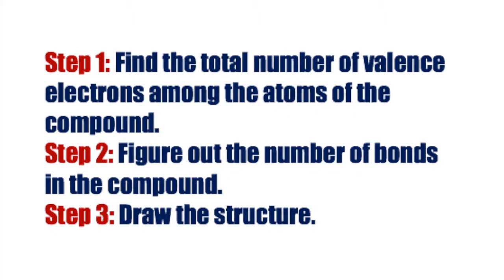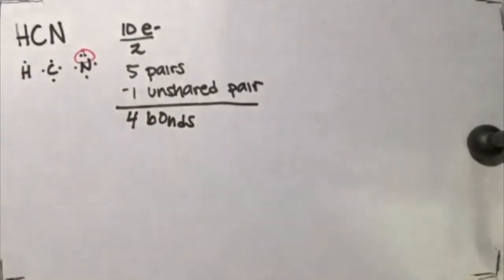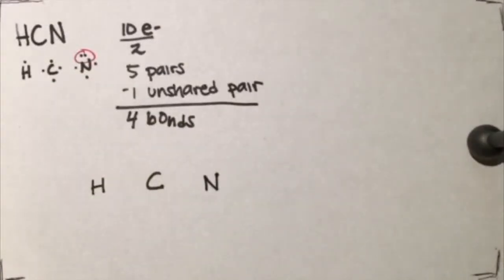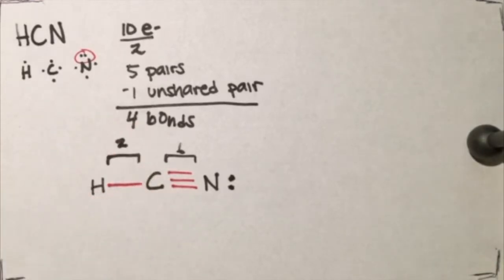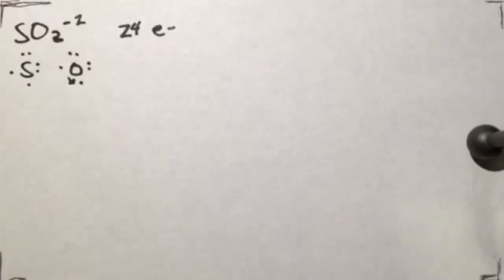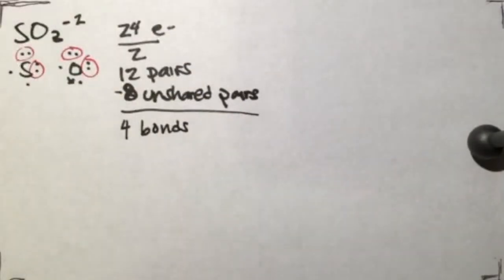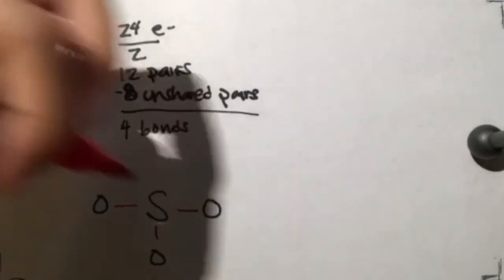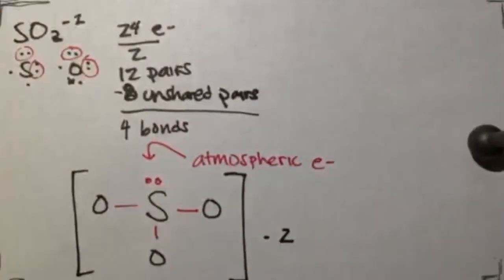Lewis Dot Structures by Cristina De La Cruz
Created for Chemistry H p. 1